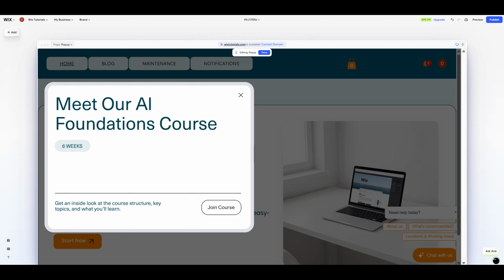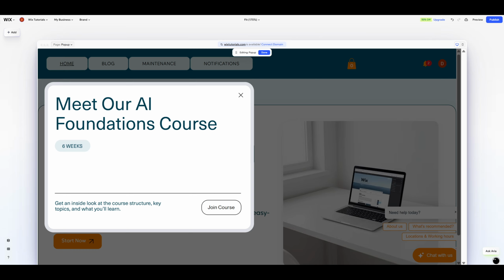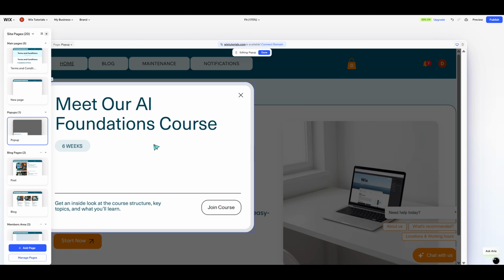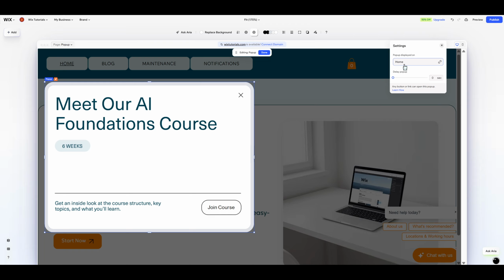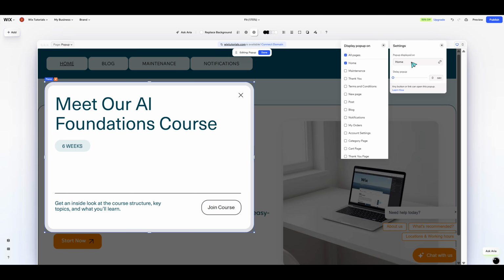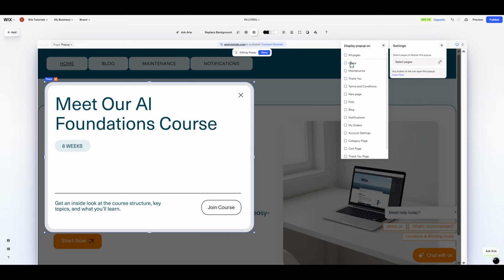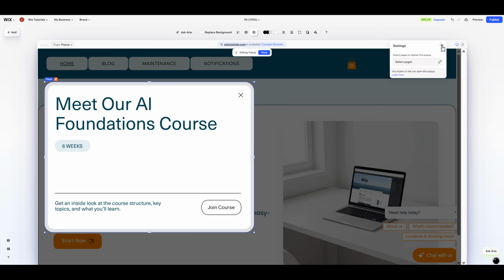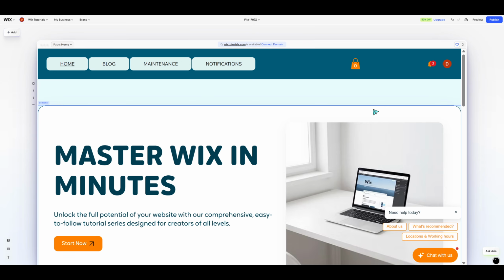Wix: How to Turn Off Automatic Pop-Ups (Updated 2026 Step-by-Step Guide)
Want to stop an automatic pop-up from appearing on your Wix website? This updated 2026 tutorial shows you how to find and disable automatic pop-ups, lightboxes, and promotional messages on your site. You'll learn how to change the trigger settings, stop a pop-up from opening automatically, or remove it completely if you no longer need it.